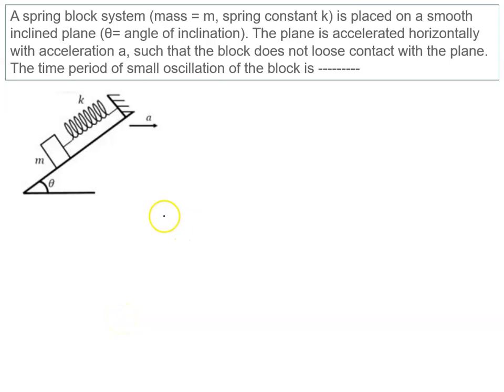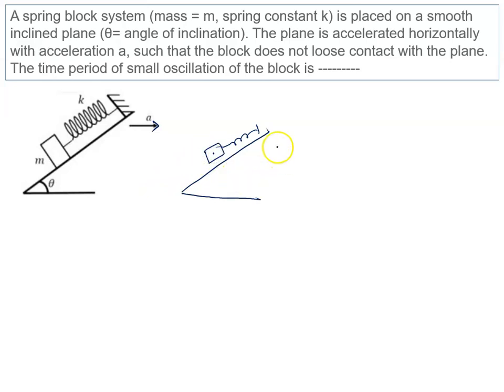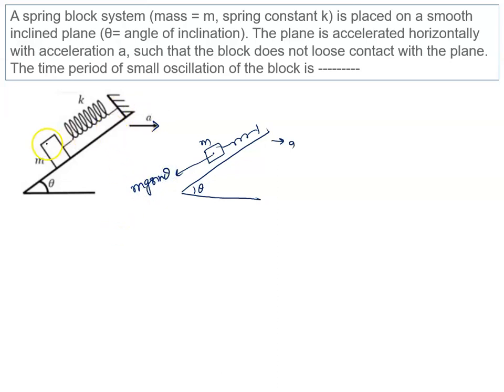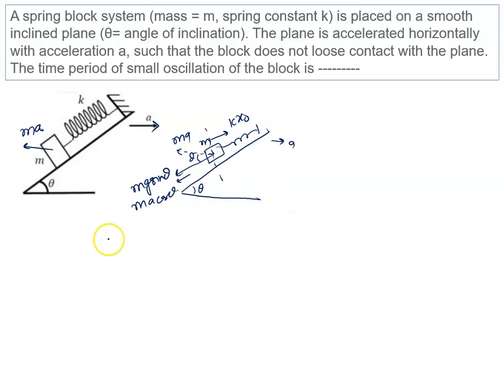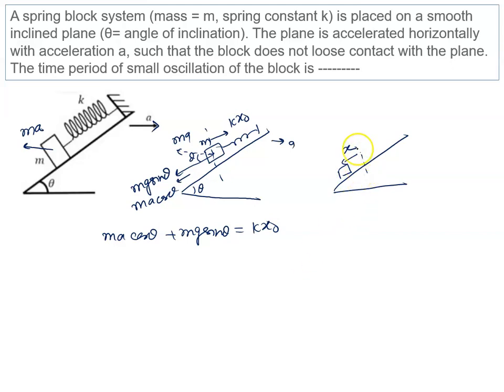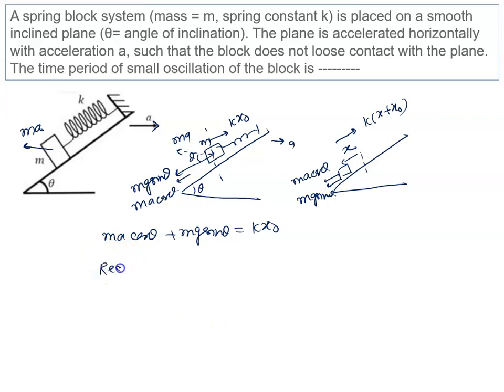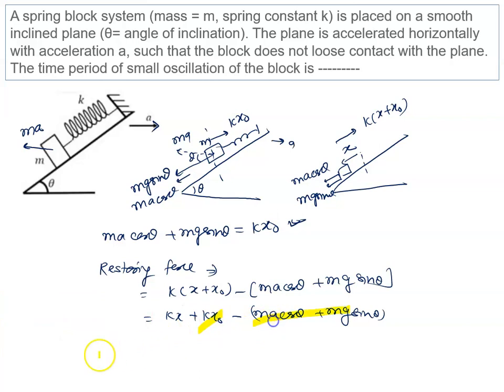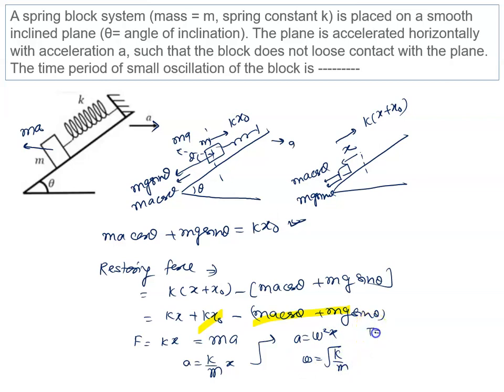120 Illustration A spring block system (mass = m, spring constant k) is placed on a smooth inclined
A spring block system (mass = m, spring constant k) is placed on a smooth inclined plane (θ= angle of inclination). The plane is accelerated horizontally with acceleration a, such that the block does not loose contact with the plane. The time period of small oscillation of the block is